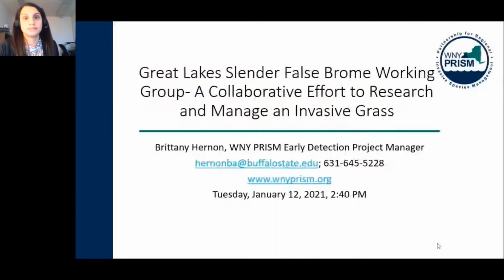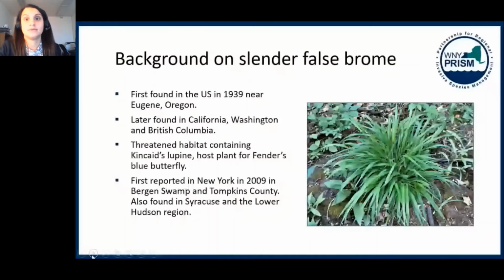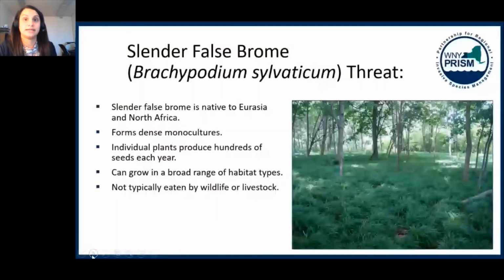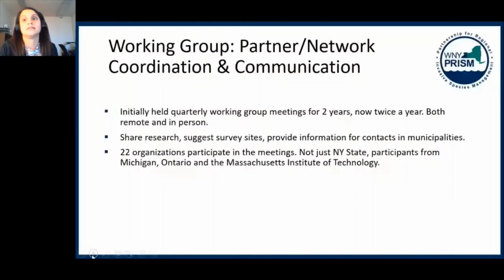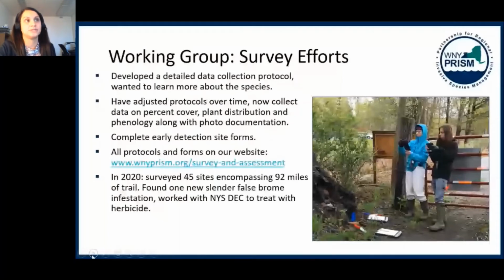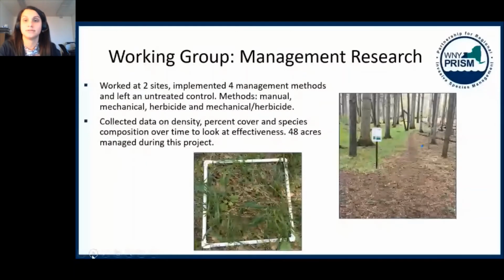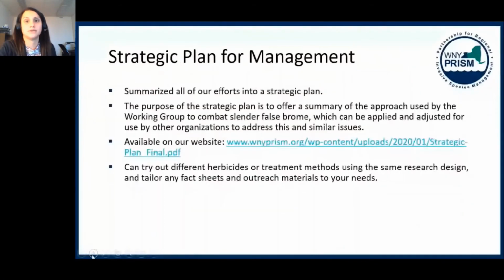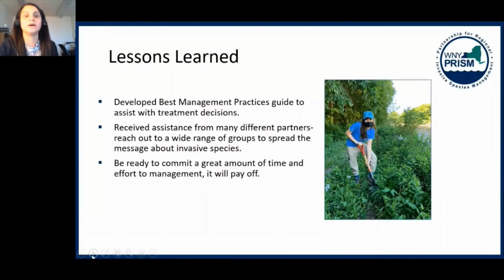Great Lakes Slender False Brome Working Group: A Collaborative Effort to Research and Manage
The Great Lakes Slender False Brome Working Group (GLSFBWG) brings together partners from 20 organizations in the Great Lakes Basin to focus on the management of slender false brome (Brachypodium sylvaticum), a highly invasive, early detection priority species that forms dense monocultures and threatens native biodiversity. This invasive grass is relatively new to the Great Lakes Basin, found in New York and Ontario, and is an important species to be on the lookout for as it spreads rapidly and negatively impacts a wide range of habitats. Western New York Partnership for Regional Invasive Species Management (WNY PRISM) is leading a collaborative, initially funded through the Great Lakes Restoration Initiative, to improve the understanding and management of this species. This program will discuss outcomes of the GLSFBWG including partner/network coordination, survey and spread prevention efforts, and education and outreach. This talk will also provide results from a 3-year study that assessed the effectiveness of manual, mechanical, chemical and a combination of mechanical and chemical control on slender false brome in western New York. We will discuss the results of this research and detail the best management practices for the control of this species. The presentation will stress lessons learned, show the progress of management efforts over the course of the study, and demonstrate the importance of partnerships formed during this project. This presentation provides an opportunity to learn about a new invasive species and measures that can be implemented if slender false brome is found in your area.